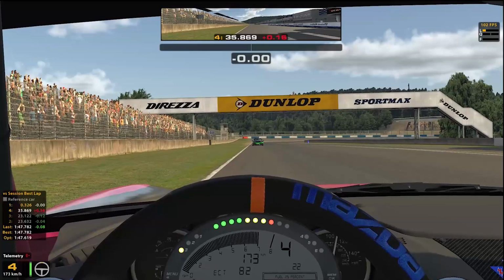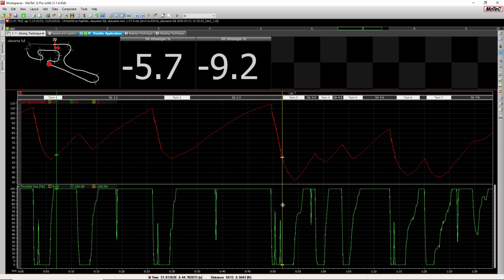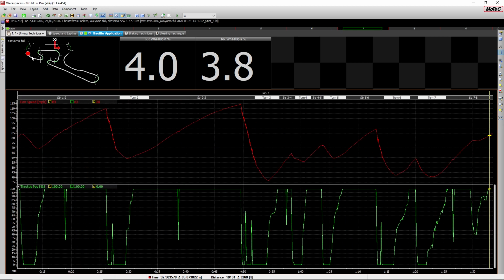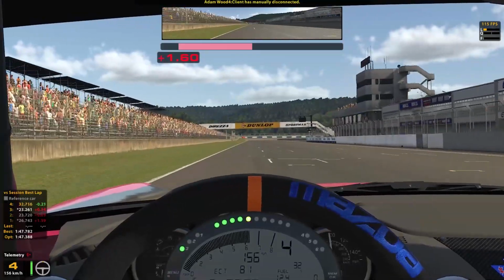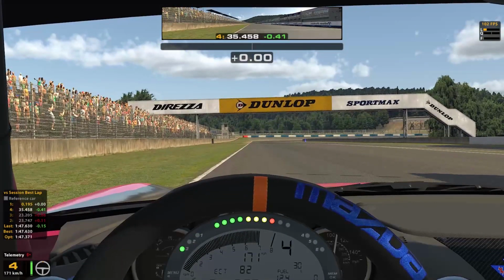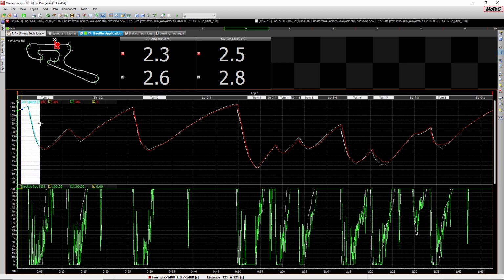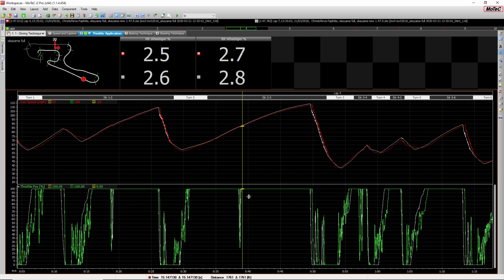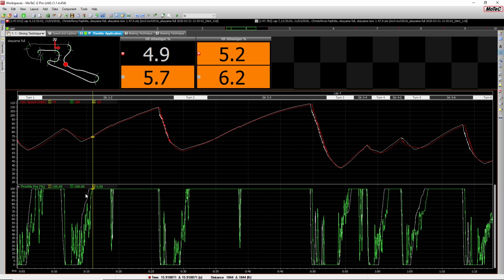Traditionally smooth throttle application vs Senna's high frequency stabbing throttle technique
2 laps using the global MX5 cup car in Okayama. One lap using a traditional throttle application and the other using Senna's throttle stabbing technique and comparing them in telemetry data